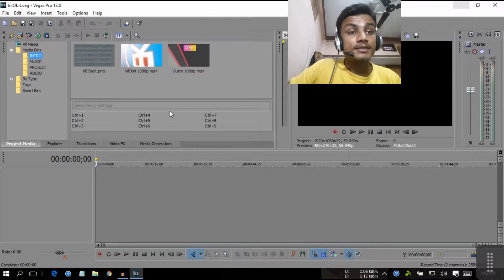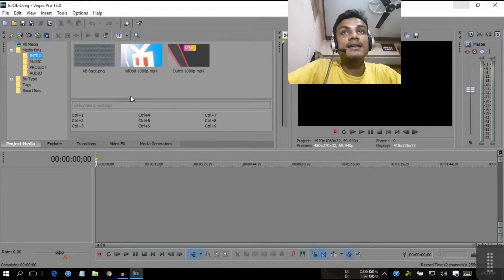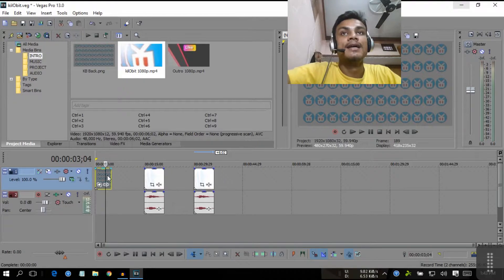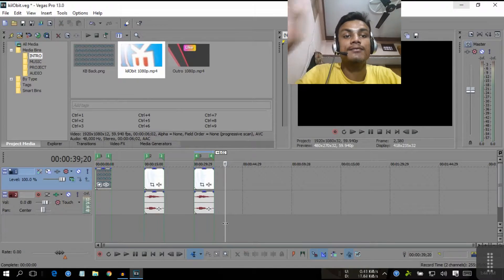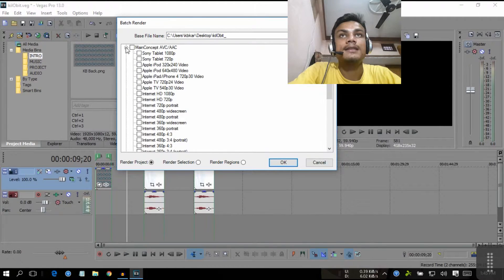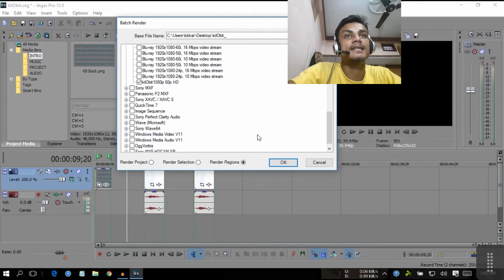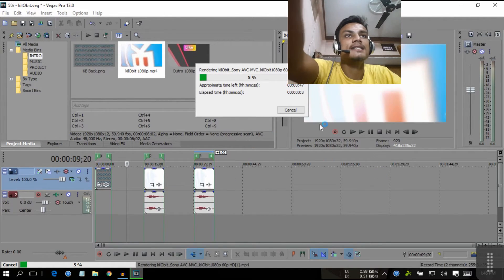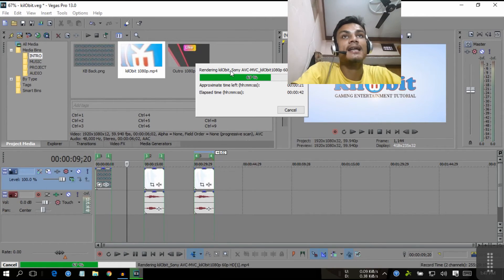How To Render Multiple Projects In Sony Vegas 13/11/12 All Versions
Must know trick for those who is using sony vegas pro video editor...

Networks -:
1.Tech support, How - To, Software, Tech Suggestions
    i will try my best to help you.
2. Free game promotion (Android & Web Game Only)
3. You may be just looking for fun, friend etc YEAH you